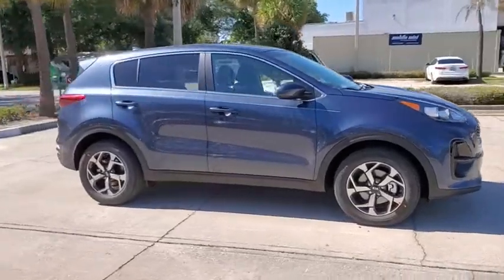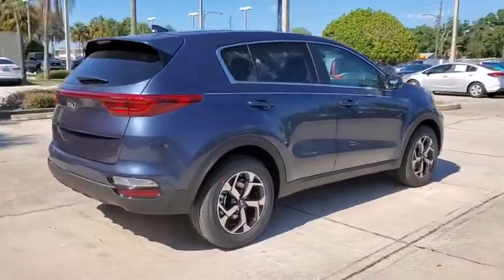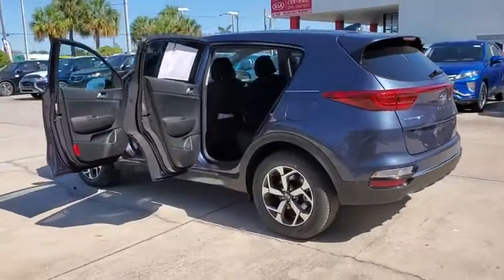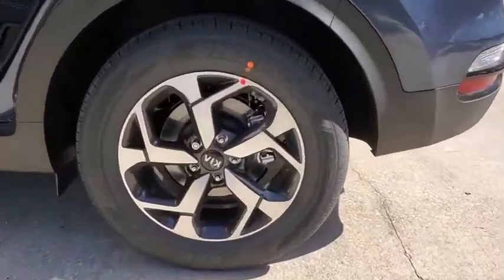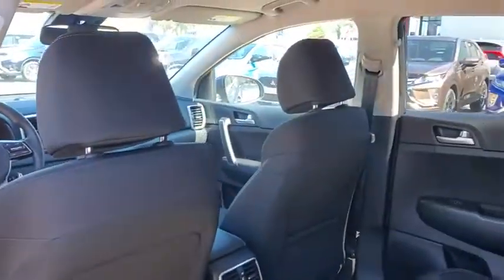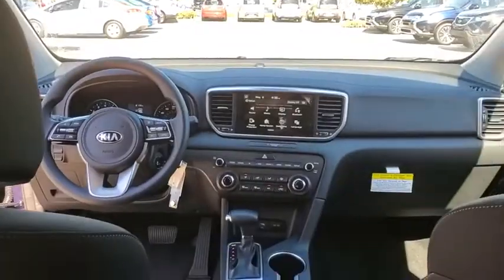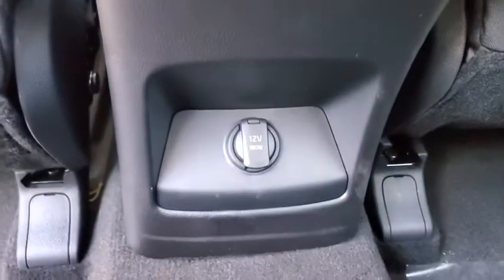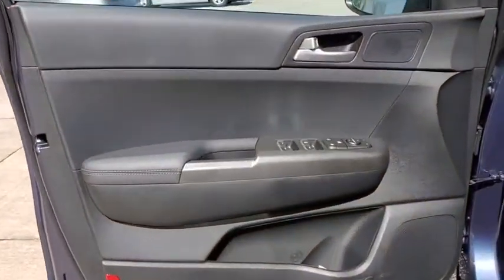2020 Kia Sportage St. Petersburg, Tampa, Clearwater, Palm Harbor, Largo, FL L7832360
New 2020 Kia Sportage available in St. Petersburg, Florida at Crown Kia. Servicing the Tampa, Clearwater, Palm Harbor, Largo, FL area.

5500 34th St. N.

Recent Arrival! Priced below KBB Fair Purchase Price! This vehicle comes well equipped with {Standout Features} 4-Wheel Disc Brakes 6 Speakers 6-Way Adjustable Drivers Seat ABS brakes Air Conditioning Alloy wheels AM/FM Radio AM/FM radio Auto High-beam Headlights Axle Ratio: TBD Brake assist Bumpers: body-color Carpet Floor Mats Cloth Seat Trim Delay-off headlights Driver door bin Driver vanity mirror Dual front impact airbags Dual front side impact airbags Electronic Stability Control Exterior Parking Camera Rear Four wheel independent suspension Front anti-roll bar Front Bucket Seats Front Center Armrest Front reading lights Fully automatic headlights Illuminated entry Low tire pressure warning Occupant sensing airbag Outside temperature display Overhead airbag Overhead console Panic alarm Passenger door bin Passenger vanity mirror Power door mirrors Power steering Power windows Rear anti-roll bar Rear Bumper Applique Rear seat center armrest Rear window defroster Rear window wiper Remote keyless entry Security system Speed control Speed-sensing steering Split folding rear seat Spoiler Steering wheel mounted audio controls Tachometer Telescoping steering wheel Tilt steering wheel Traction control Trip computer Variably intermittent wipers and Wheel Locks. Blue 2020 Kia Sportage LX 2.4L I4 DGI DOHC 16V 6-Speed Automatic Electronic with Overdrive 23/30 City/Highway MPG Price includes: $2000 - Kia Customer Cash. Exp. 06/01/2020 $400 - Military Program. Exp. 06/01/2020 $500 - Owner Loyalty Bonus Program. Exp. 06/01/2020